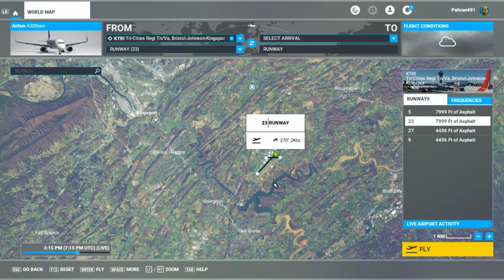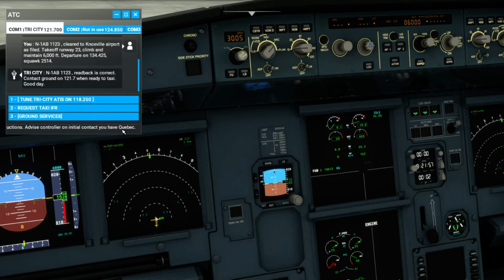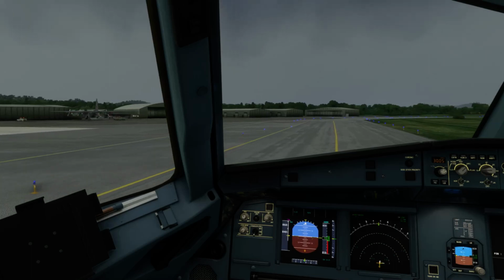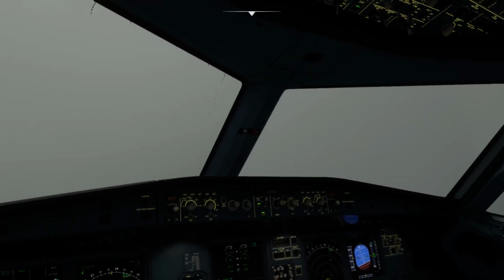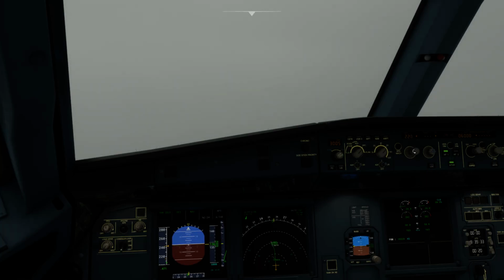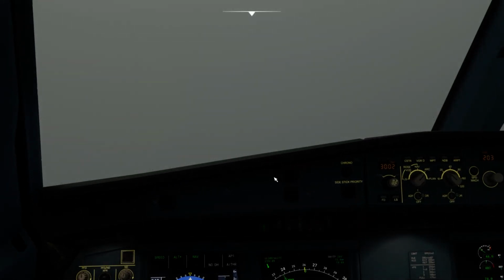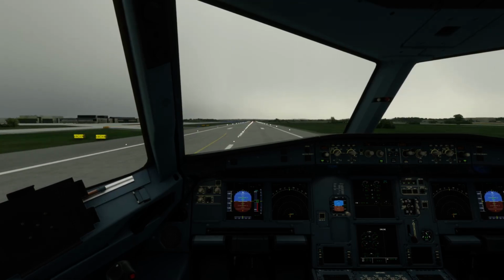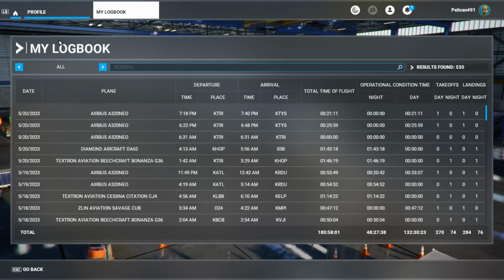MSFS2020 Airbus Cleared To Rocky Top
Practicing and learning how to program the Airbus 320.
IFR flight to Knoxville, TN.